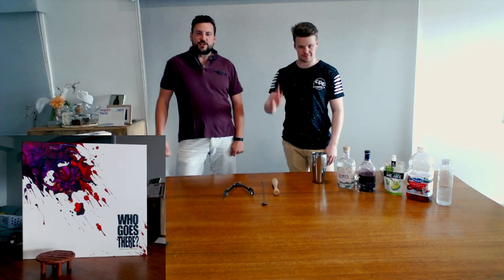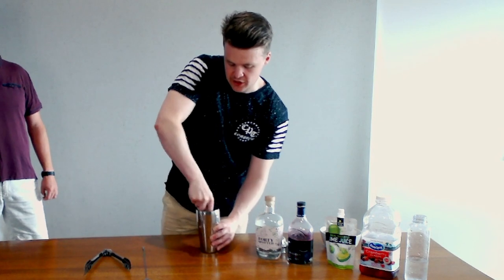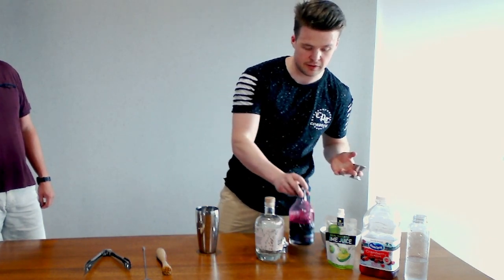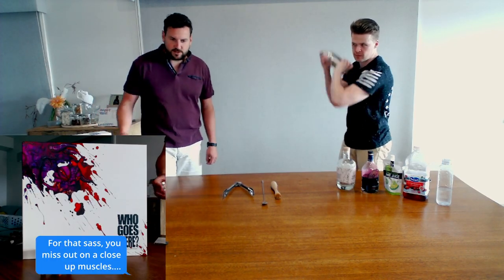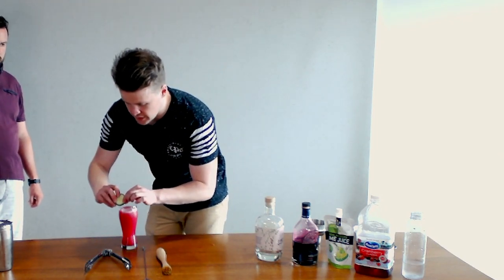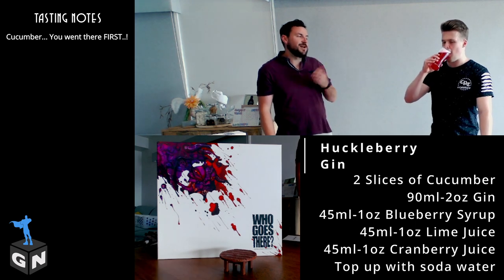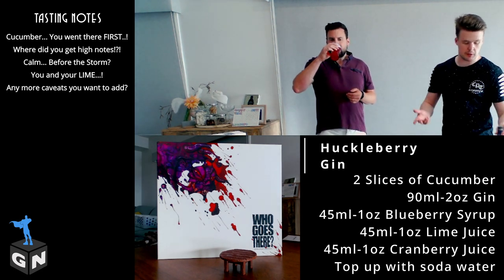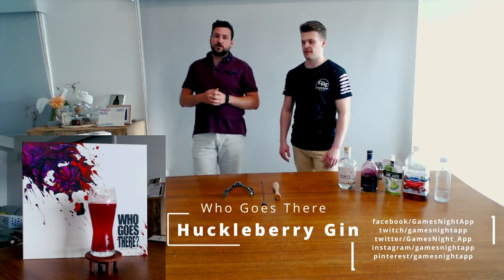Board Game Bar - Who Goes There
An ice cold gin cocktail for drinking while playing Who goes There? - Huckleberry Gin.

RECIPE (despite the video saying... more)
2 slices of Cucumber
60 ml - 2 Oz of Gin
30 ml - 1 Oz of Blueberry Syrup
30 ml - 1 Oz of Lime Juice
30 ml - 1 Oz of Cranberry Juice
Top up with Soda Water (Seltzer)

CHAPTERS
0:00 - Welcome
0:17 - Intro Video
0:27 - The Cocktail
4:01 - The Reveal
4:20 - Tasting Notes
6:00 - Sign Off